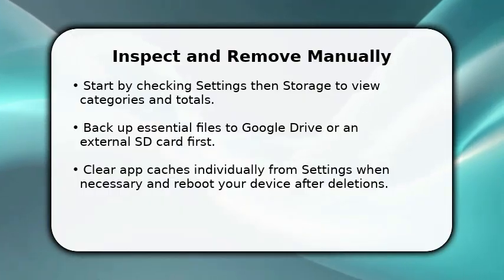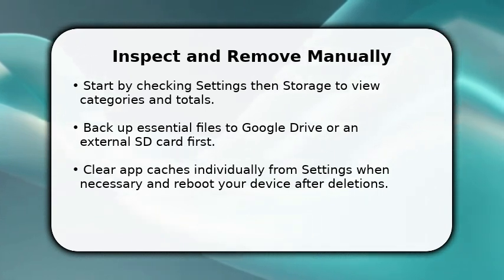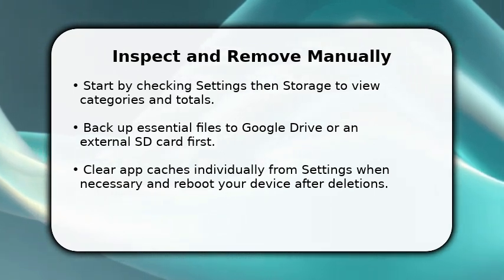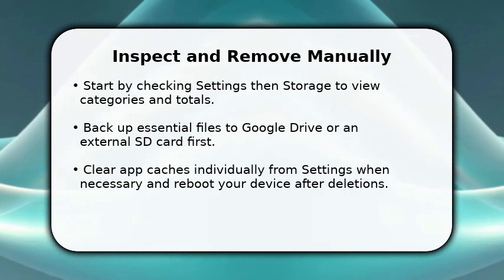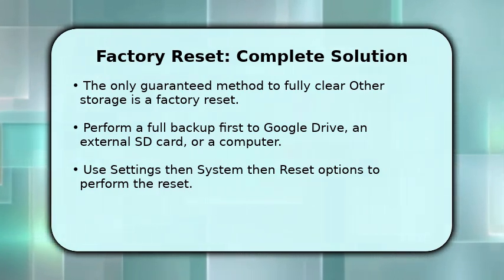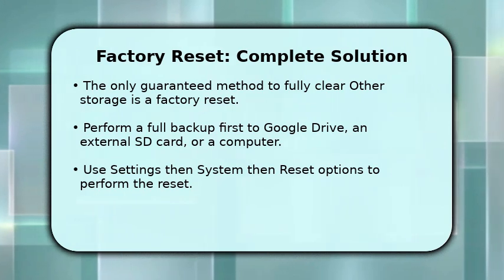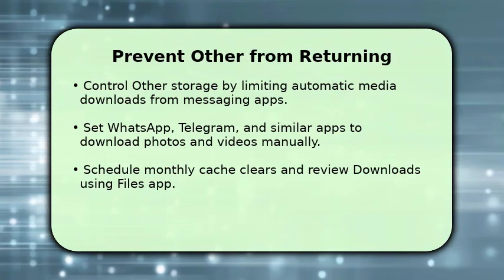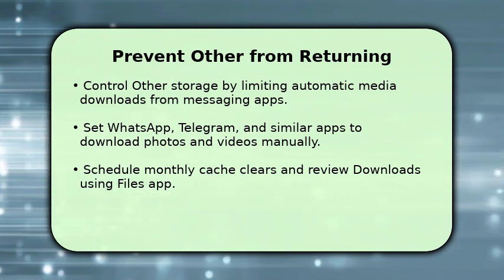How to Clear Android Other Storage (only Way)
How to Clear Android Other Storage (only Way) | 🔒 Surfshark VPN Deal — Stay private and secure. $1.99/mo + 3 Months Free ▸

Learn the essential steps to clear Android' extraneous storage, ensuring your device runs smoothly. This video guides you through identifying unnecessary files and provides a step-by-step process for removing them effectively.

clear android other storage, remove unwanted apps on Android, clean up phone memory, delete cache data, optimize device performance, manage space in Google Play Store